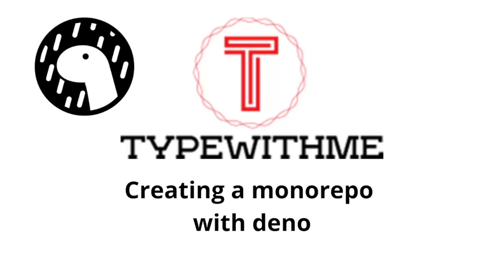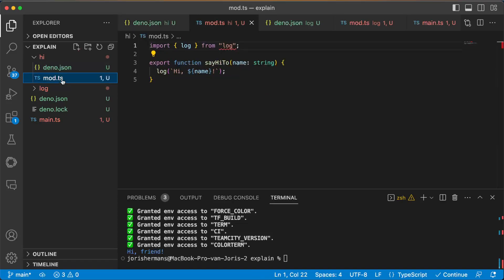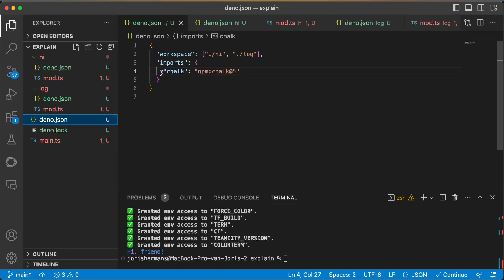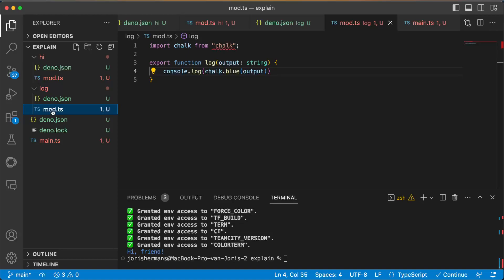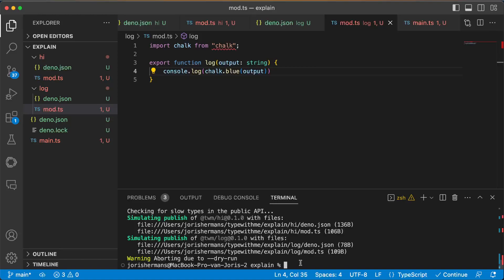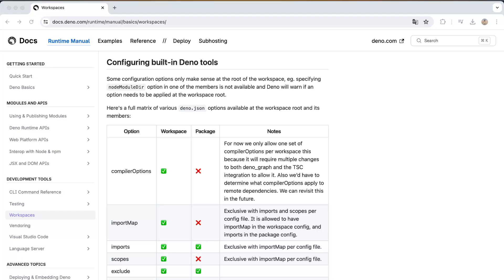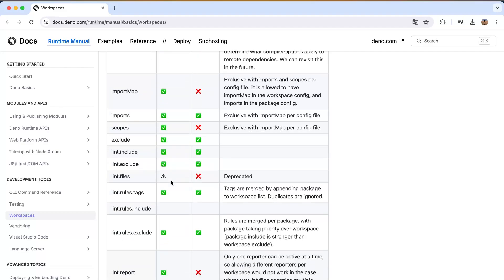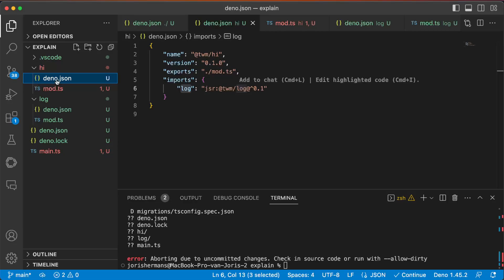Creating a monorepo with deno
Creating a monorepo with deno, start using workspaces from version 1.45 in the deno runtime. In this video I am playing with the new feature and testing it out. I think it is a great addition to the runtime and will open up great possiblities for library builders in the deno ecosystem.